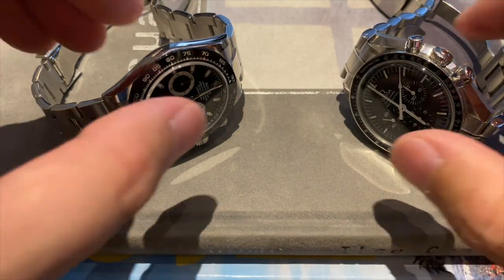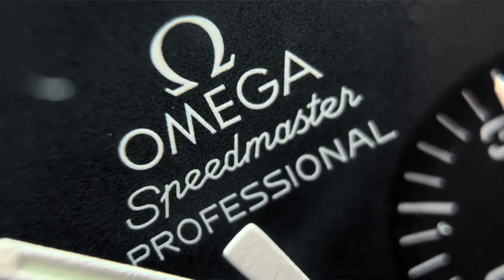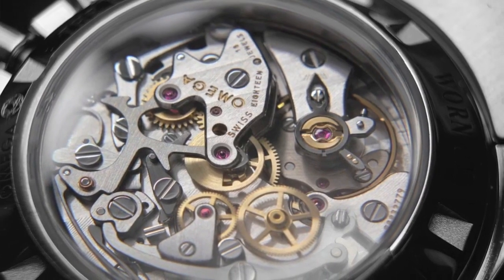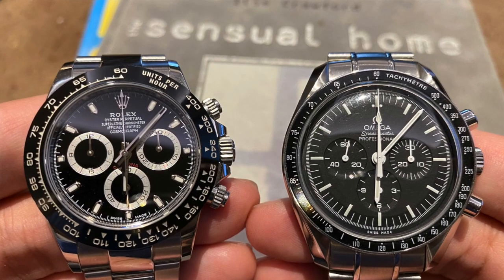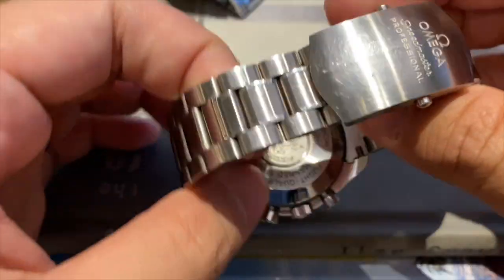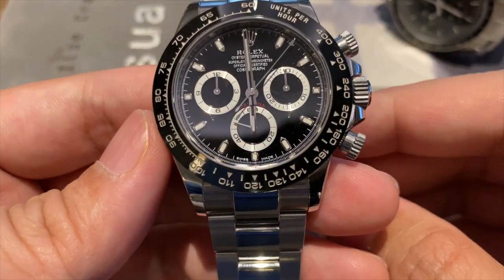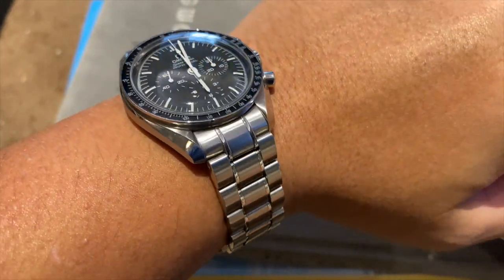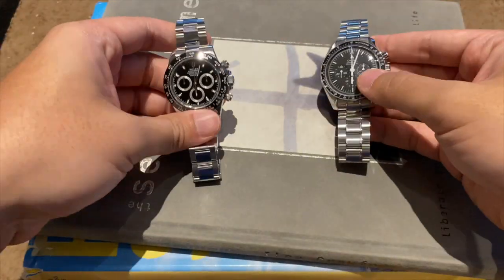Omega Speedmaster Moonwatch vs Rolex Daytona Cosmograph | Hands on Comparison and Review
Hi Everyone!

Check out the in depth review of the Omega Speedmaster and the Rolex Daytona.

More unboxing and reviews coming soon!